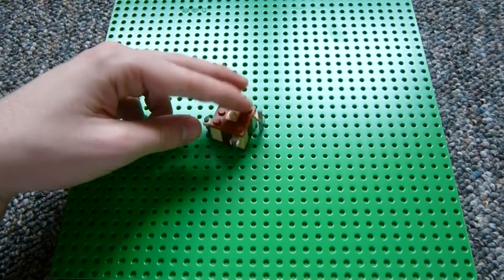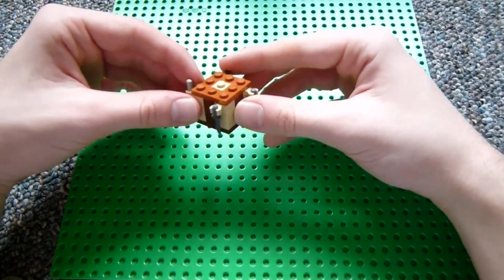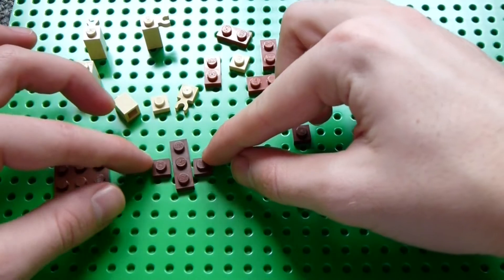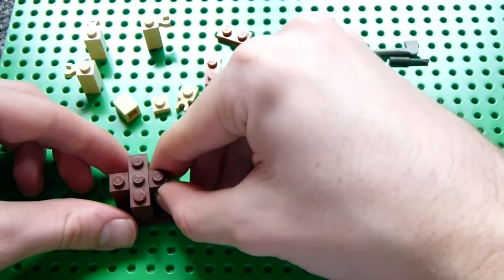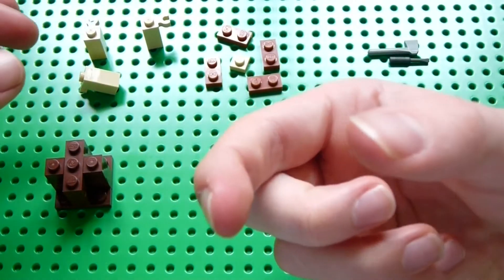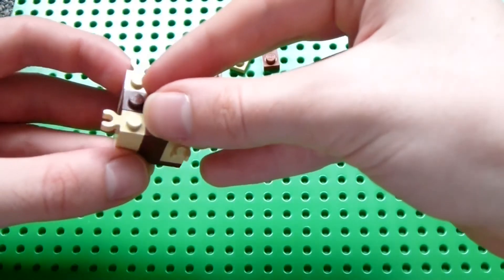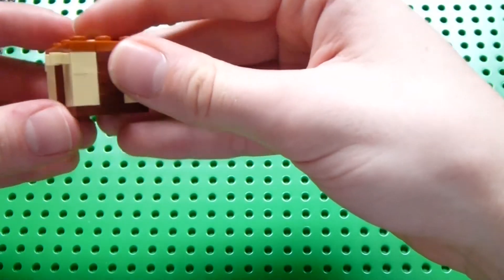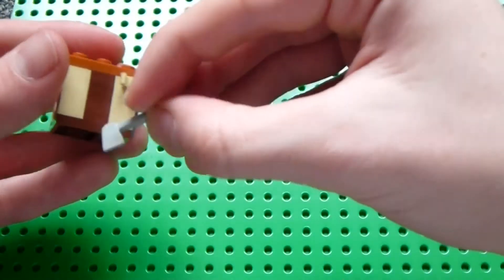How to Build: Lego Minecraft Crafting Bench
A tutorial showing you how to build a Lego Minecraft Crafting Bench.